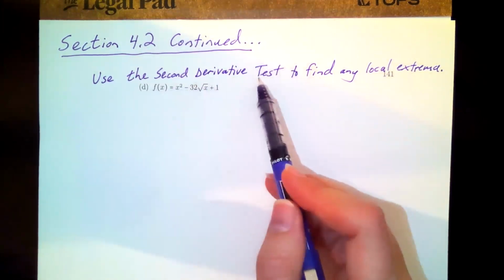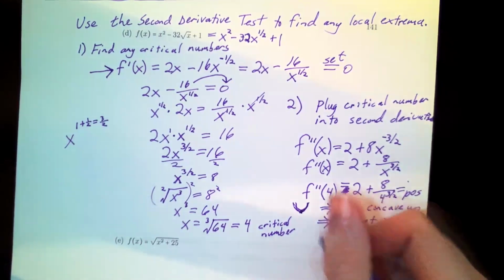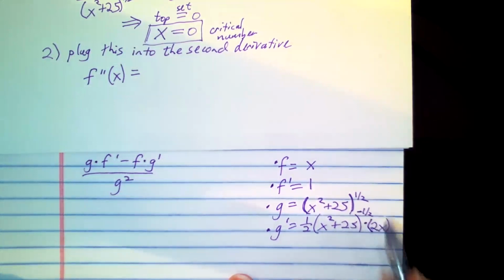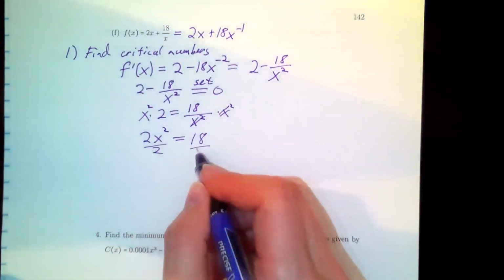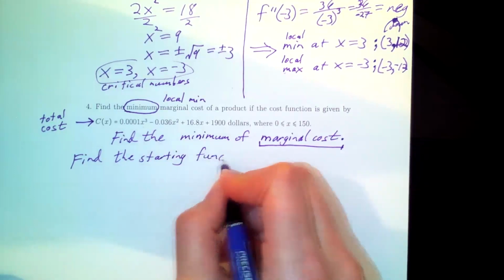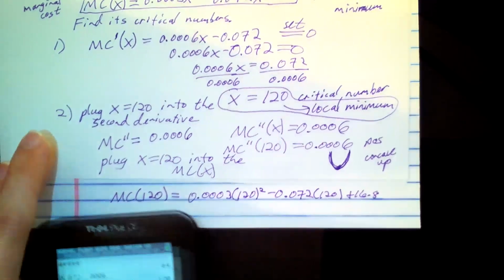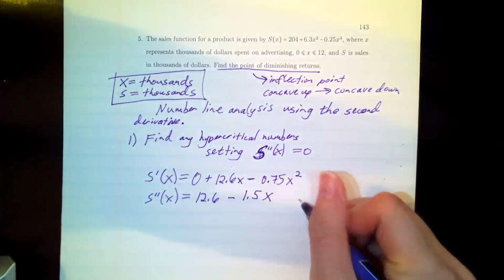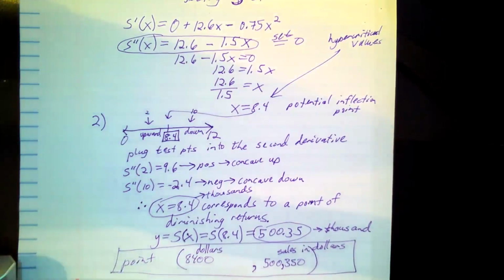Math 1120 Calc Sec 4 2 Part 2 UNCC The Second Derivative Test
Math 1120 Calculus Sec 4 2 Part 2 UNCC The Second Derivative Test